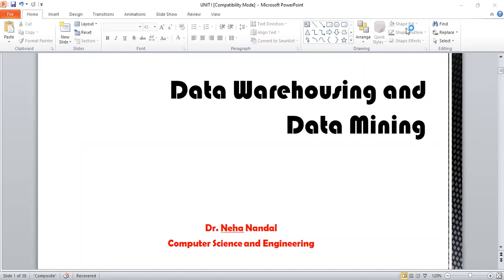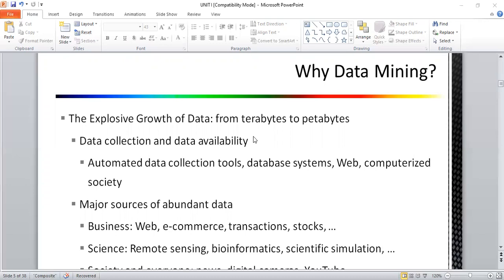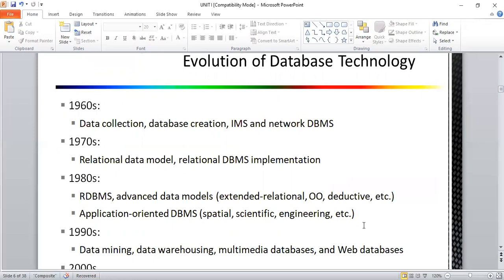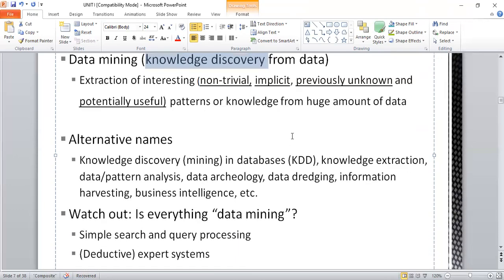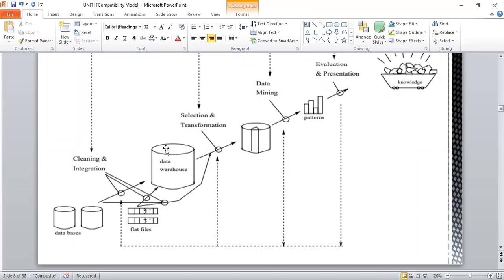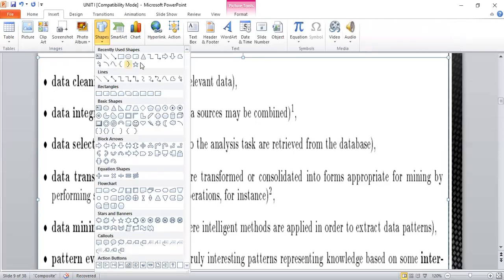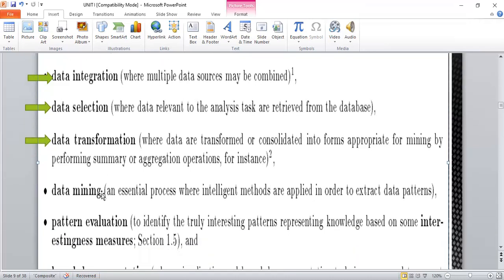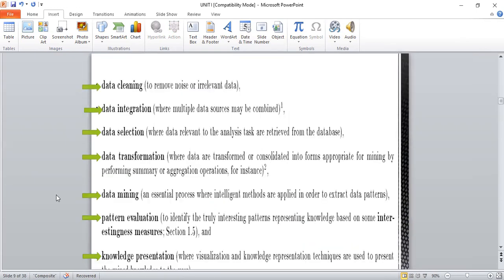WHAT IS DATA MINING? | KNOWLEDE DISCOVERY IN DATABASES (KDD) | DATA WAREHOUSING AND DATA MINING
Why data mining?
Evolution of database
What is DATA MINING?
Knowledge Discovery in Databases (KDD) Process